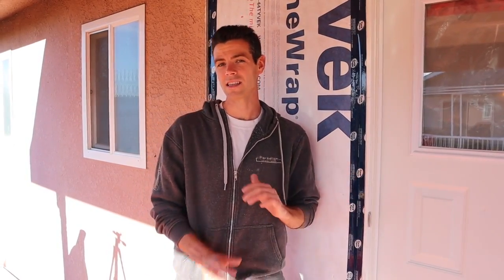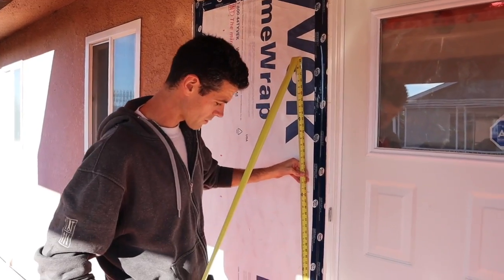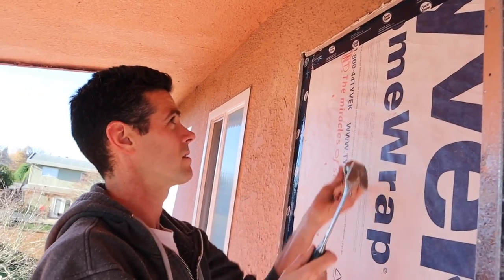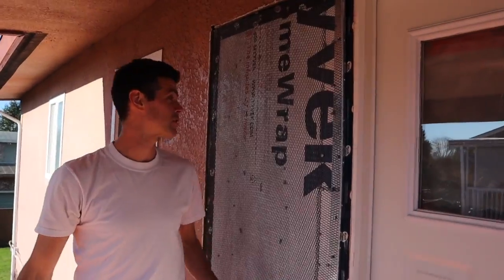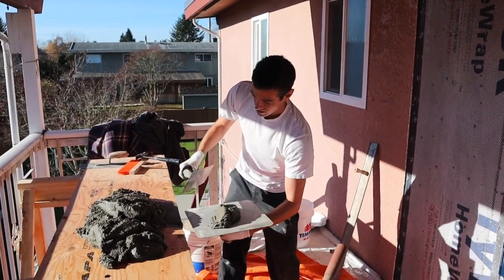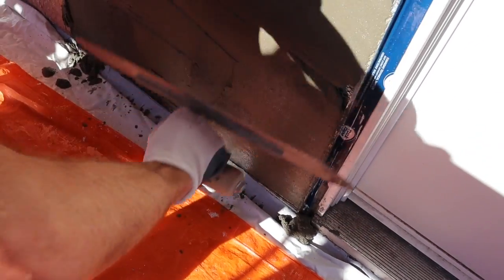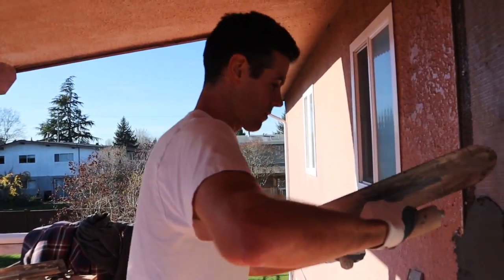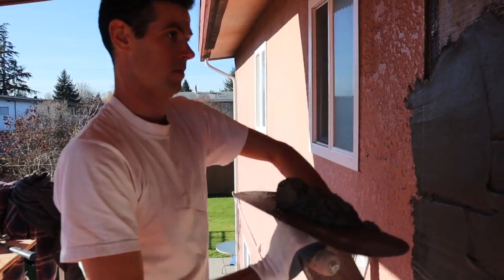Can I Patch Stucco? (Part 1)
Patching drywall is one thing, but stucco is a whole other beast.